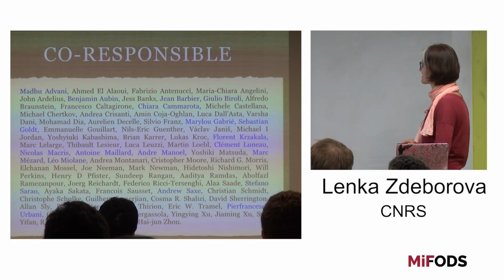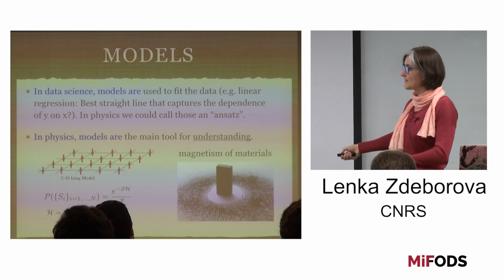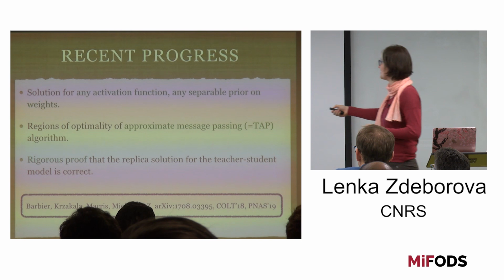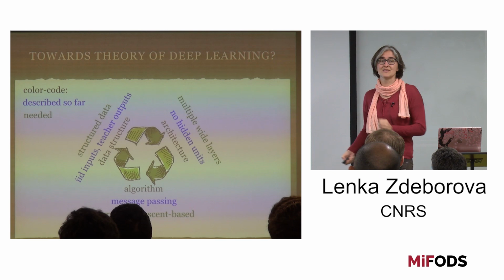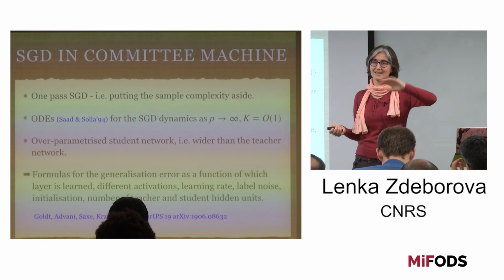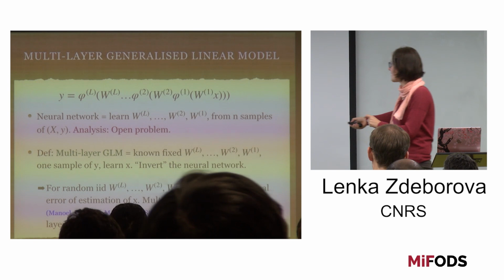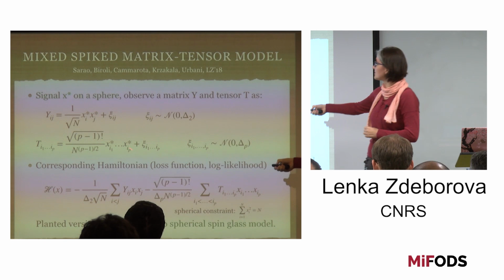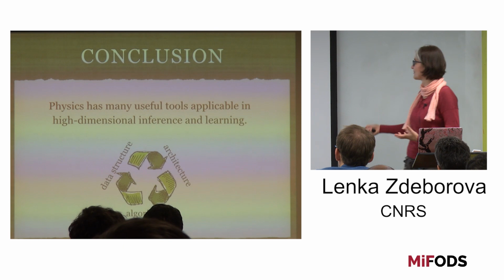Lenka Zdeborova (Institut De Physique Théorique) -- Understanding ML with statistical physics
MIFODS - Stochastics and Statistics Seminar.